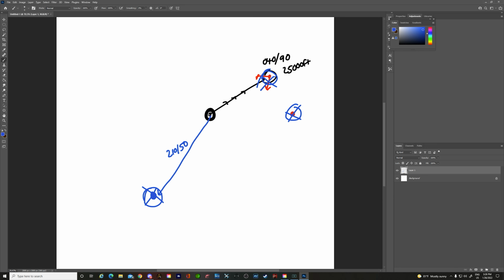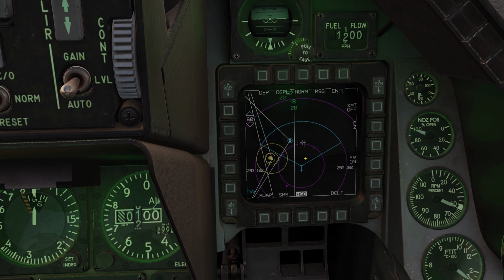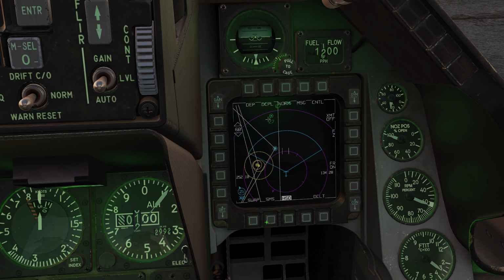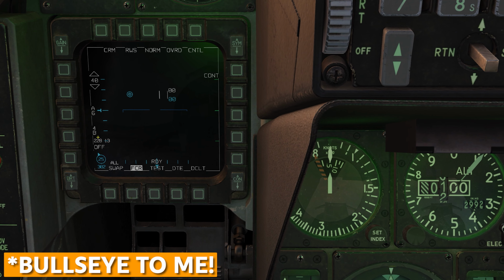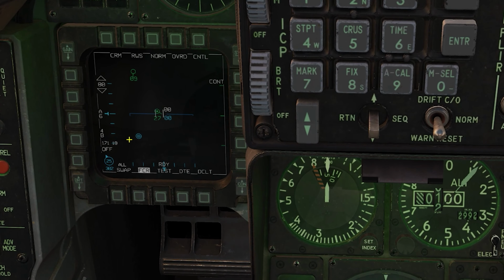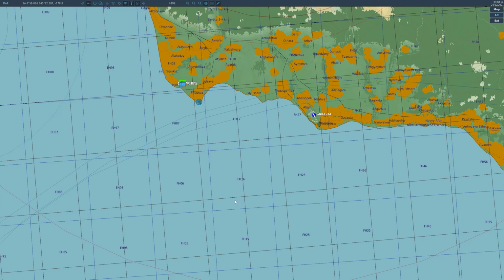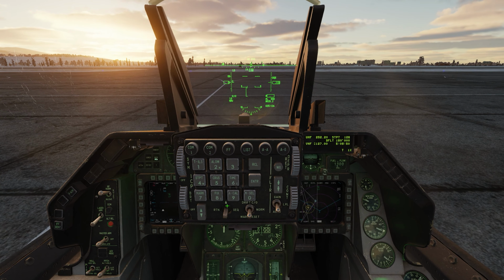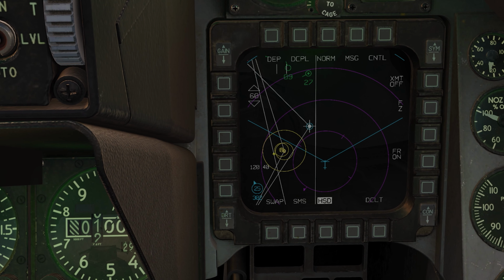F-16C Tutorial | How to use Bullseye | DCS WORLD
This F16C tutorial will cover how to use bullseye effectively in the F16C. This guide will make you more effective when working with GCI and other units in a multiplayer environment and will increase your SA during a mission.

Don't forget to come and stalk me on Twitter for more DCS-related content and more.